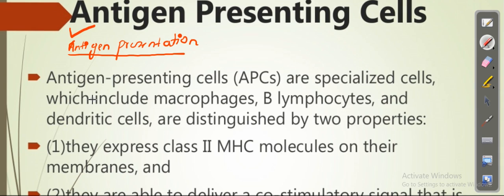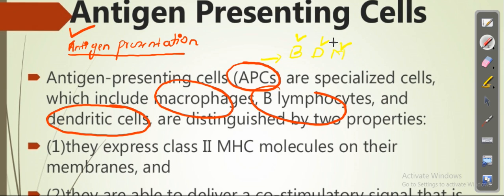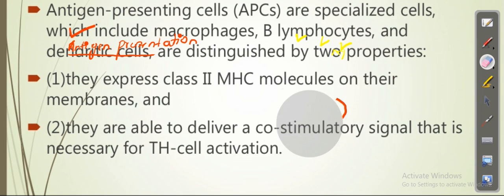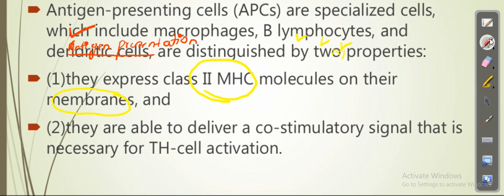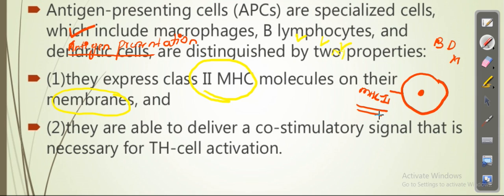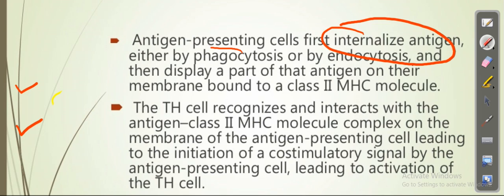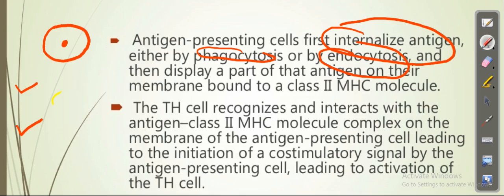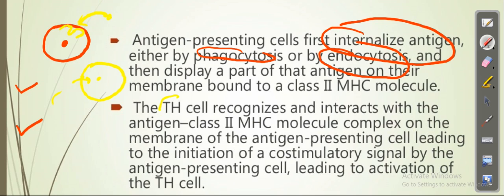Antigen processing and presentation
This video gives brief overview about how antigen is presented and processed by immune system cells.